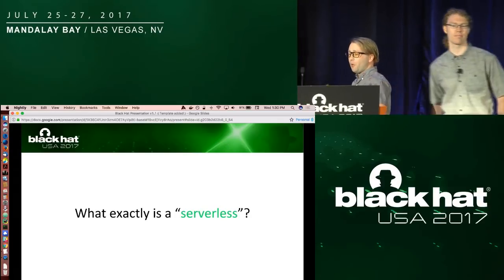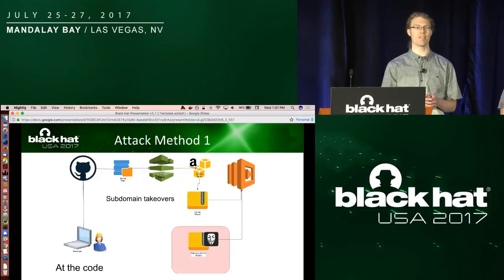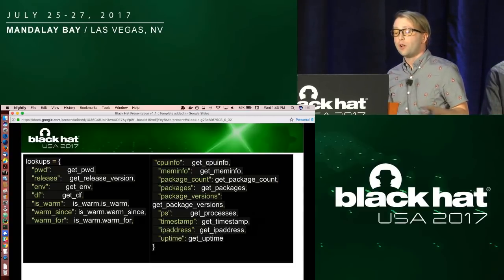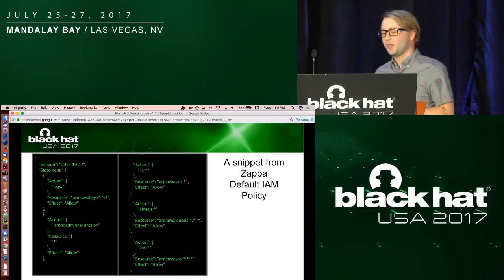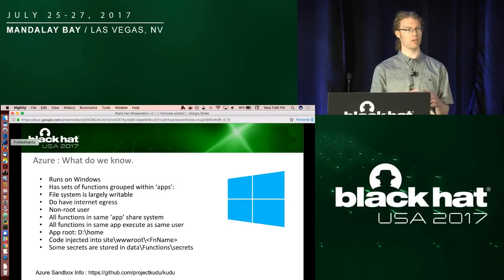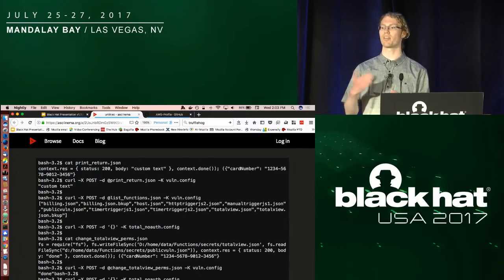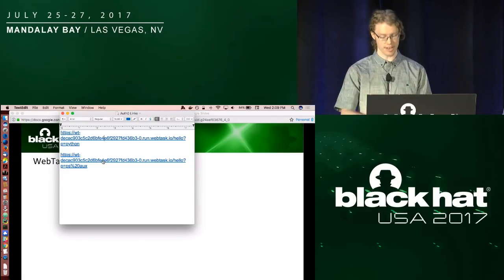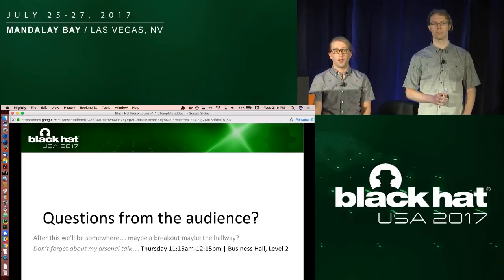Hacking Serverless Runtimes: Profiling AWS Lambda Azure Functions & More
Serverless technology is getting increasingly ubiquitous in the enterprise and startup communities. As micro-services multiply and single purpose services grow, how do you audit and defend serverless runtimes?

By Andrew Krug & Graham Jones